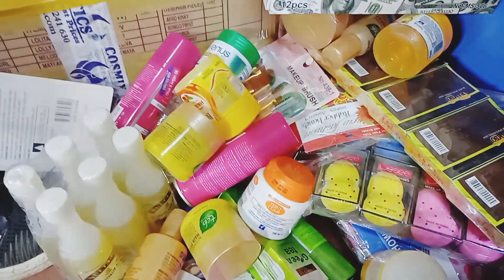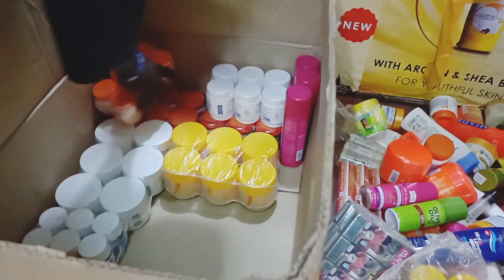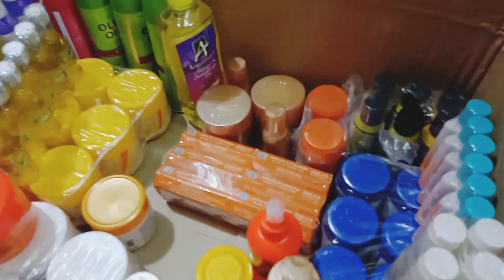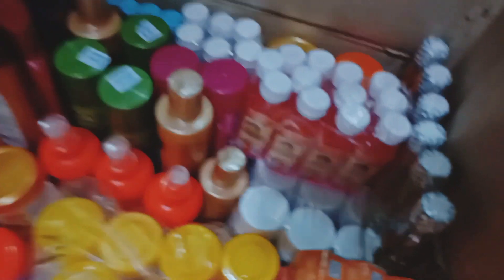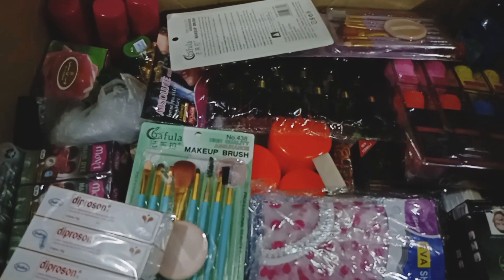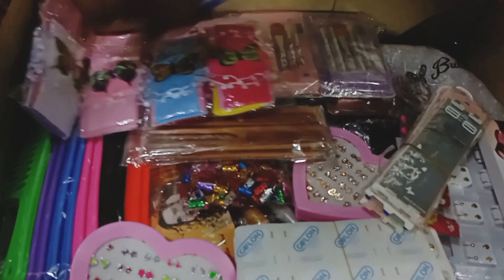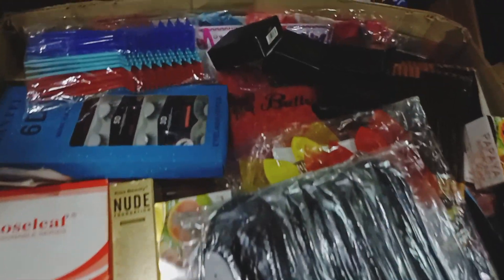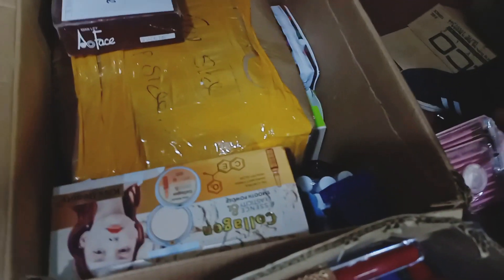COSMETIC BUSINESS IN KENYA|| 100 K SHOPPING FOR A BEGINNER